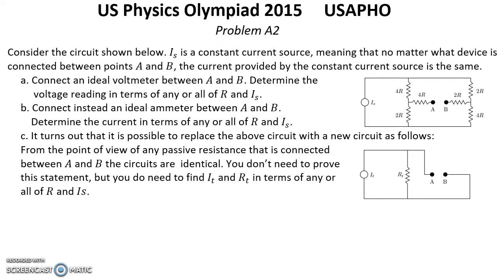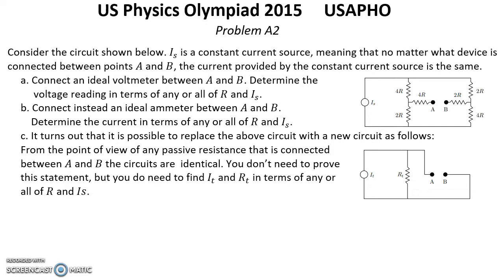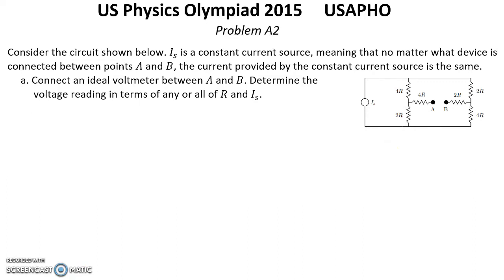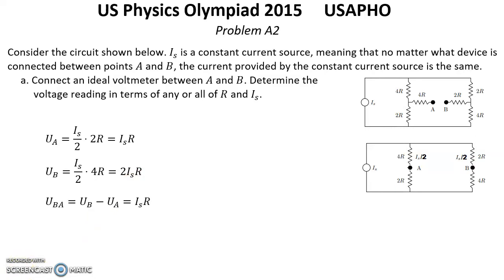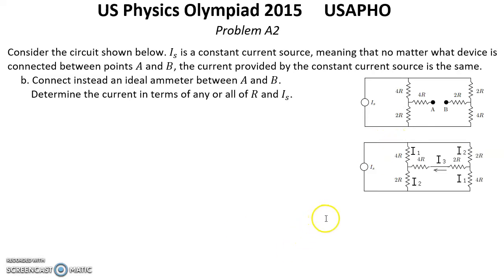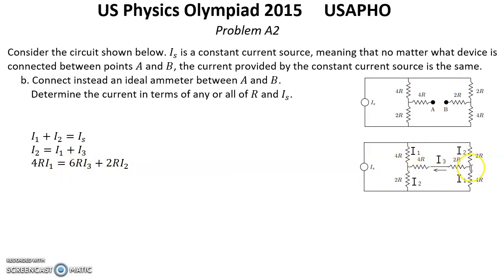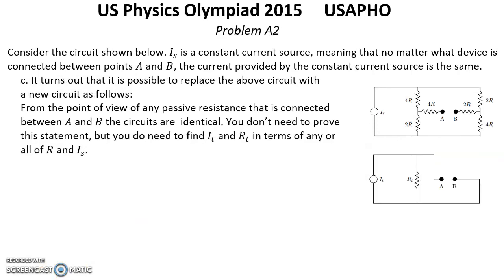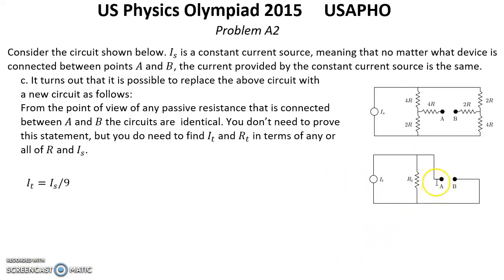US Physics Olympiad 2015 USAPHO Semifinal Solution of problem A2. Ohm Law and Kirchhoff's Rule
In this video I presented discussion for  problem A2 from 2015 year Olympiad USAPHO. Direct Current. Ohm Law and Kirchhoff's Rule

Solutions:
1:40 Question a
2:45 Question b
5:02 Question c